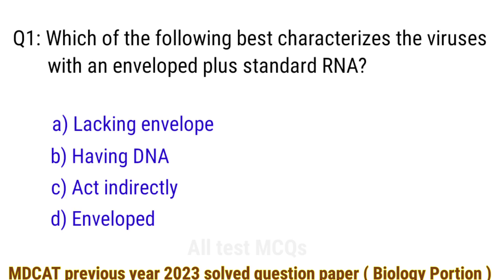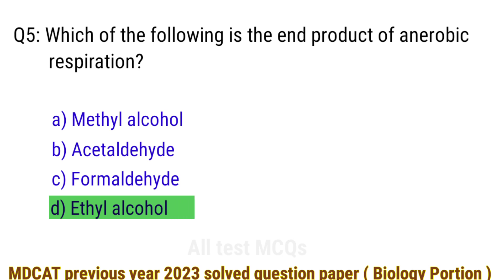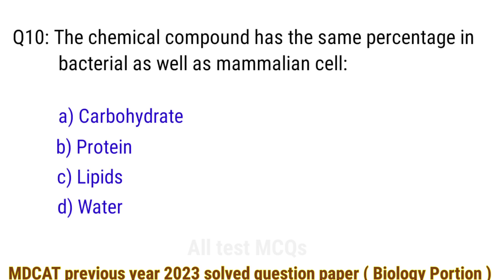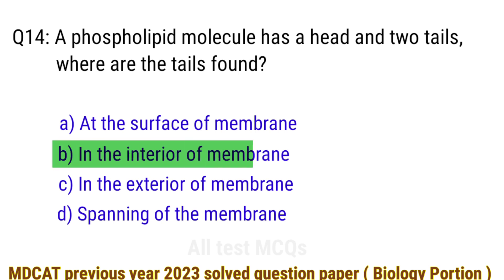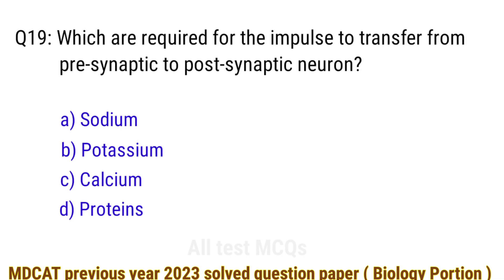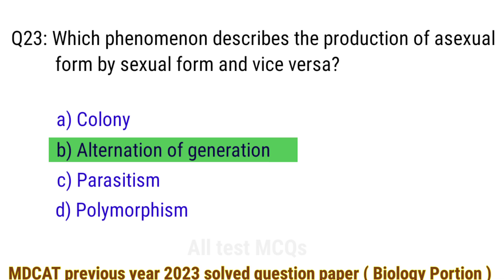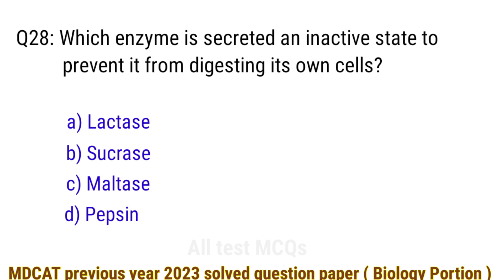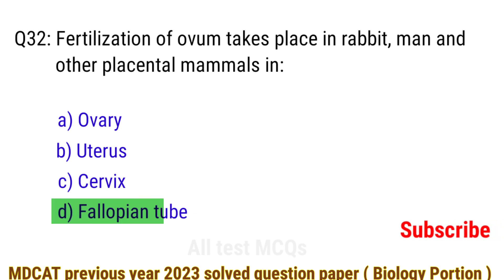MDCAT solved paper 2023 | mdcat past paper MCQ biology portion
Hi viewers today I have solved mdcat past paper 2023.
These MCQs are very important for entry test preparation.

mdcat biology solved paper 2023,
Mdcat previous year question paper with answers,
mdcat biology mcq,
biology MCQ for entry test with answers,
mdcat past paper solved,
mdcat past paper solved biology,
mdcat past paper mcqs biology portion,